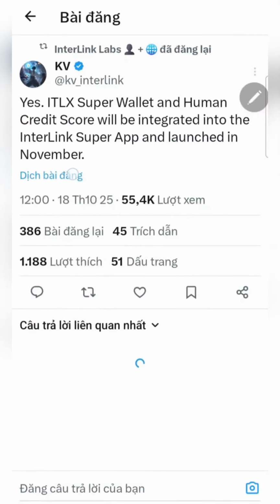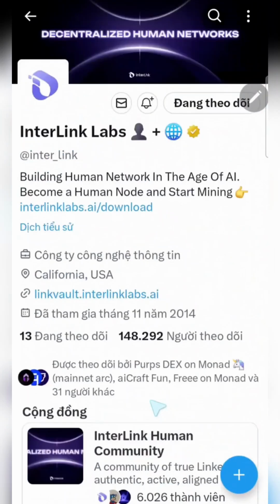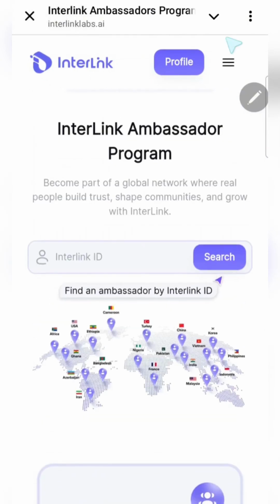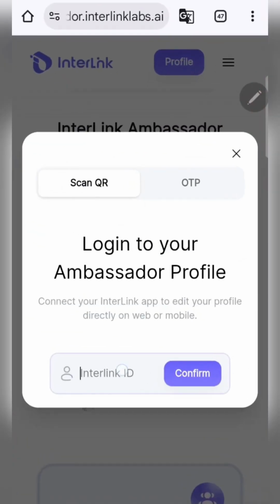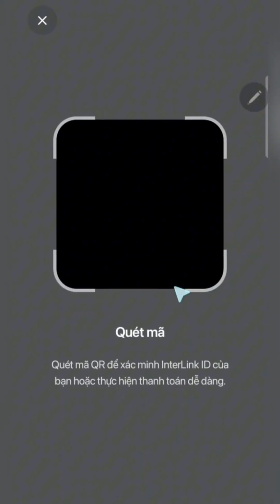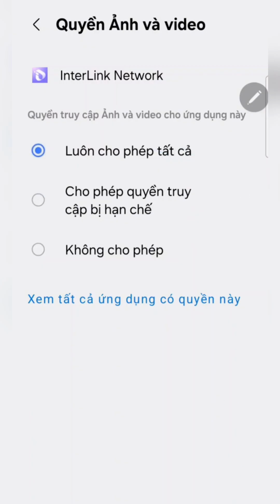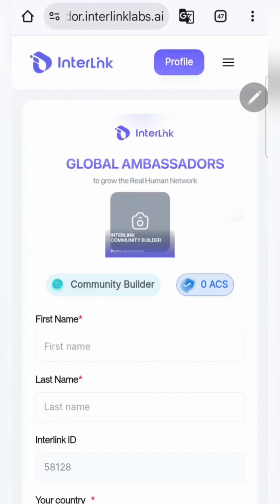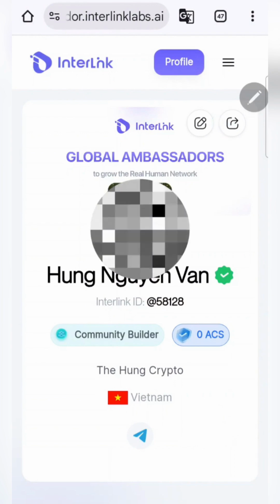InterLink Ambassador Program - Create Your Profile NOW Before It’s Too Late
Join the InterLink Ambassador Program - build your profile today and get ready for the upcoming airdrop! 🚀

💰 Complete your ambassador profile now to secure early access, boost your referral rewards, and earn more from community engagement.

⚠️ Crypto Security Reminder:
Never share your private wallet seed phrase (12 words) with anyone — no official team will ever ask for it.